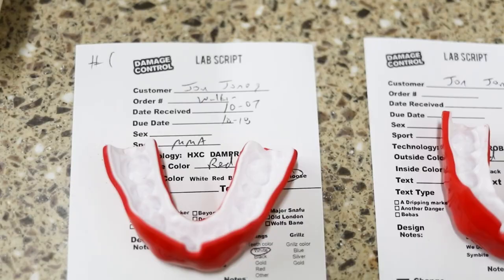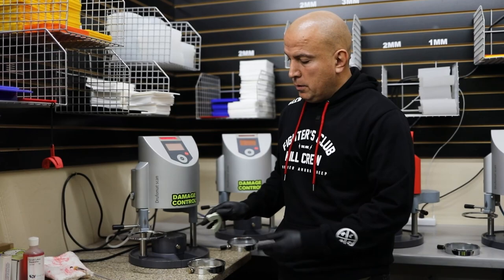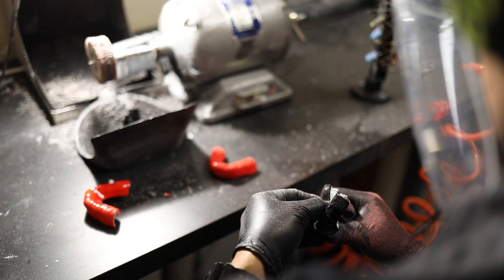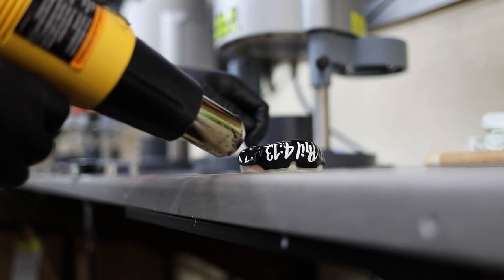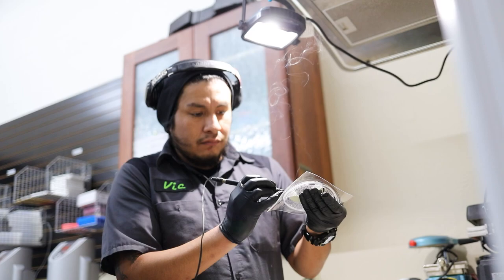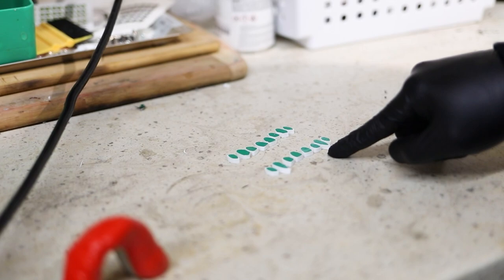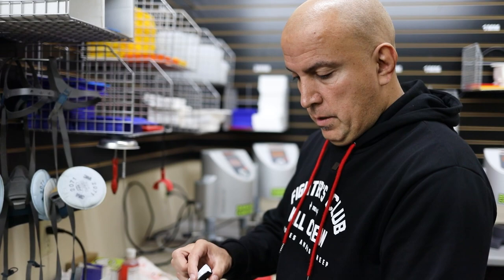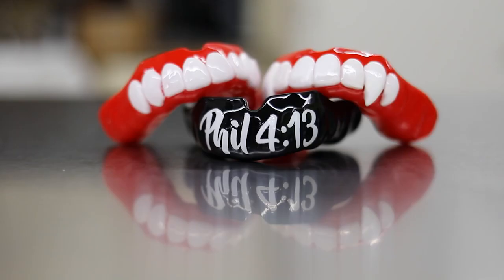The making of Jon Jones' Mouthguards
Behind the scenes of making 3 custom fit mouthguard for Jon Bones Jones.  3D Fangs Mouthguard, 3D Teeth and Custom Mouthguard with text.